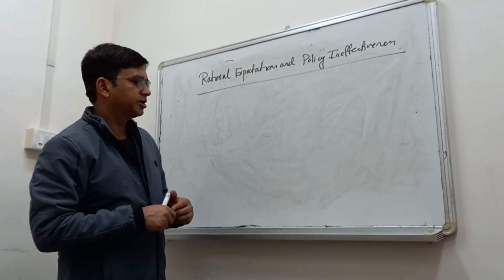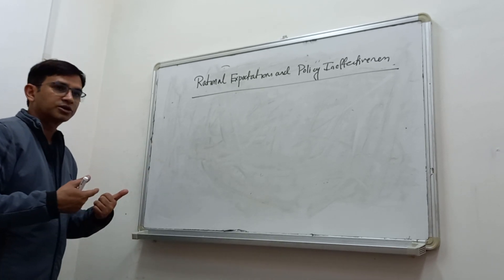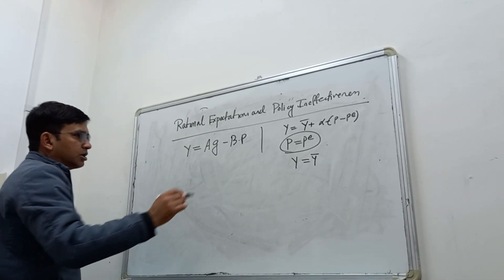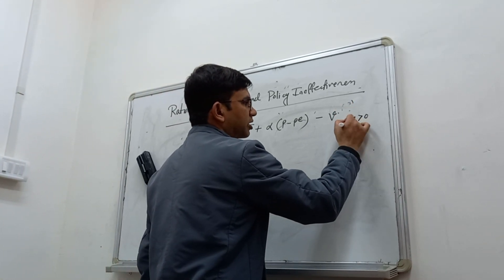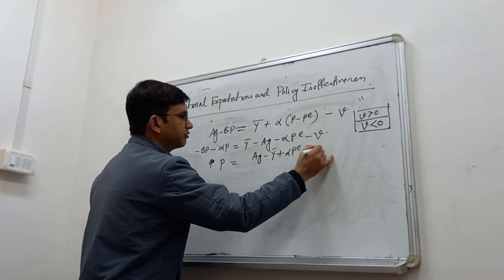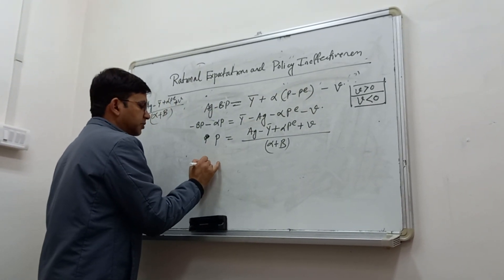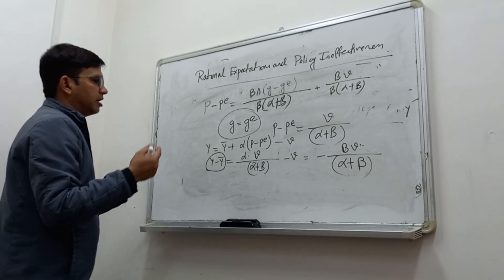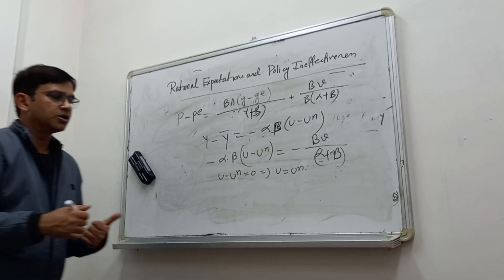Rational Expectations and Policy Ineffectiveness.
Under the assumptions of rational expectations, any policy change would be completely ineffective if the government policy changes are properly anticipated by the agents,
Reference - Ghosh, C. & Ghosh, A. (2021), Macroeconomics (2nd Ed), PHI Learning Private Limited.